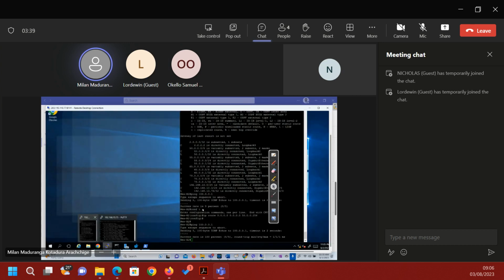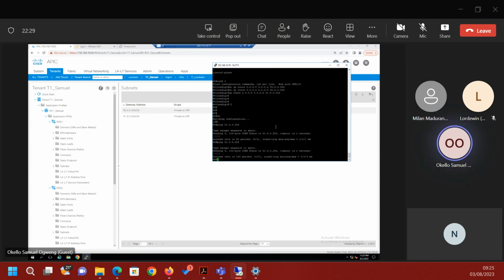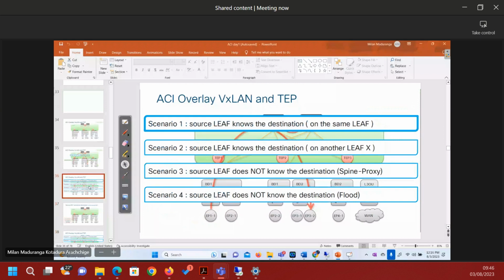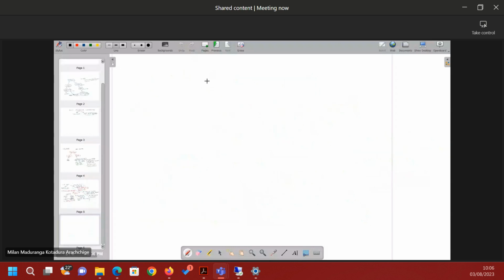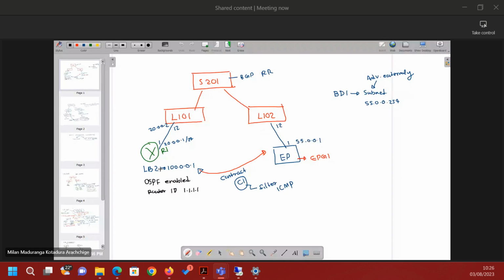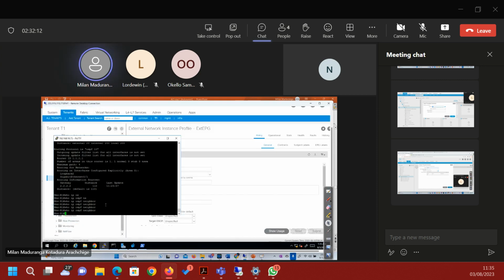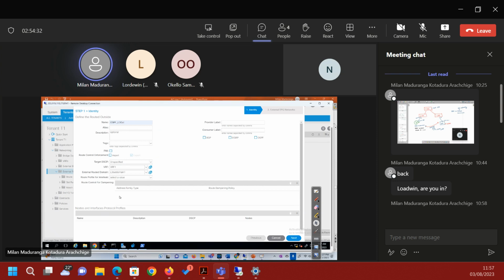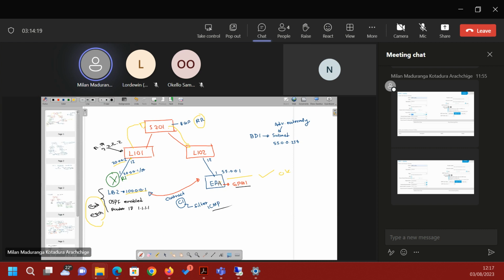Implementing Cisco Application Centric Infrastructure - DCACI - 300-620 - Day 4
Implementing Cisco Application Centric Infrastructure - DCACI